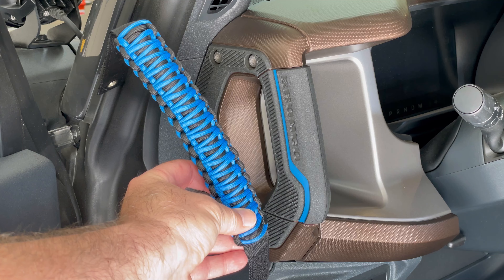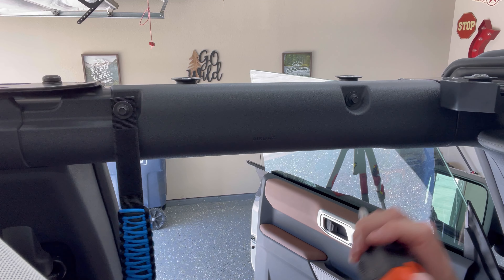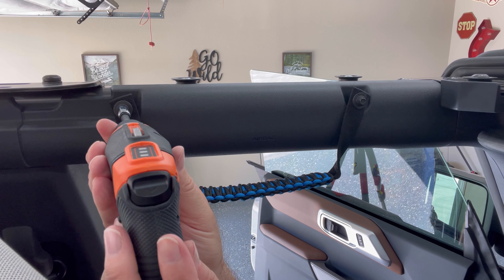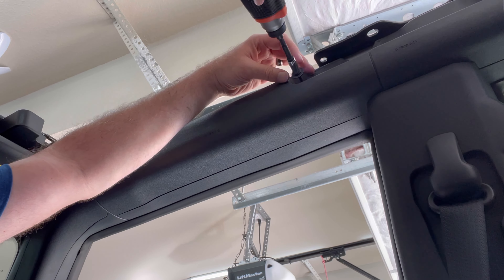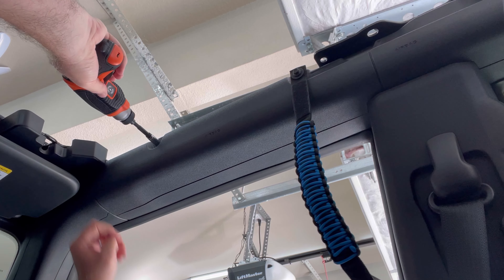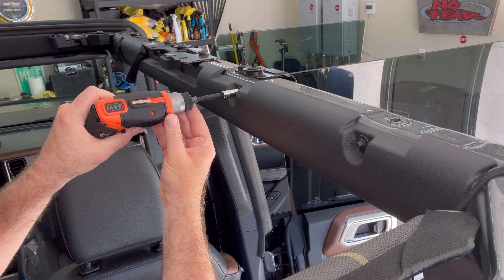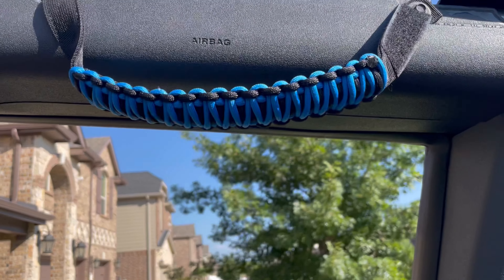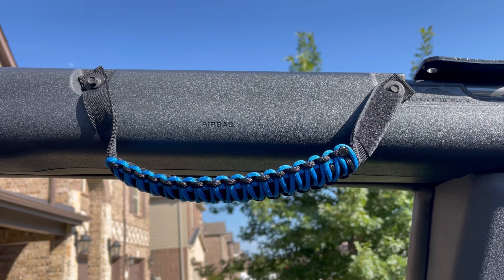How to Install Outer Banks Blue Paracord Grab Handles - 5-Minute Installation - 2021+ Ford Bronco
In this video I show you how easy it is to install a set of paracord handles in a 4-door 2021 Ford Bronco.

I found these paracord handles in a blue that almost perfectly matched the blue accents on the Outer Banks models.

Chapters:
0:00 - Intro
0:14 - Overview
0:24 - Driver's Side Installation
1:15 - Driver's Rear Installation
2:01 - Passenger Side Installation
2:40 - Passenger Rear Installation
3:20 - How They Look
3:49 - Outro

Here’s a link to products used in this video:

Paracord handles:
Set of 4
Set of 2

Black and Decker Electric Screwdriver
DeWalt Screwdriver socket adapters

Paracord grab handle installation on the full size Ford Bronco.